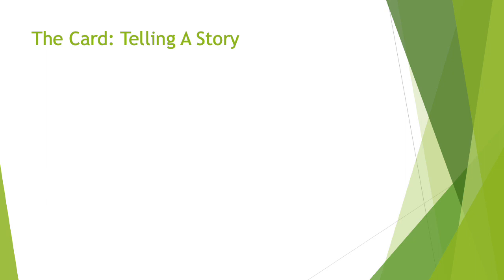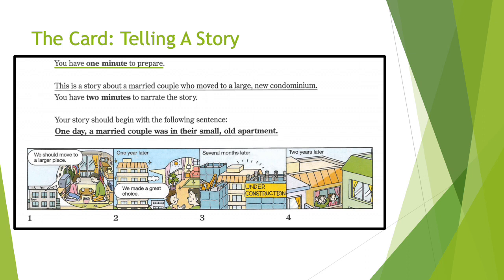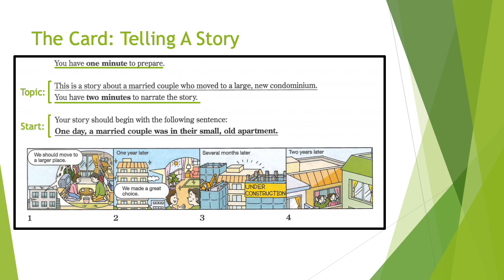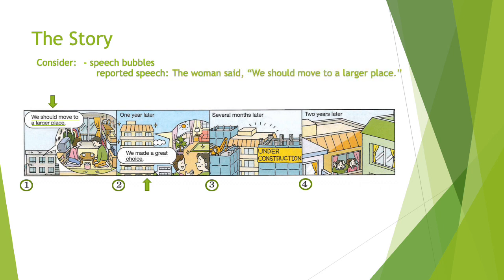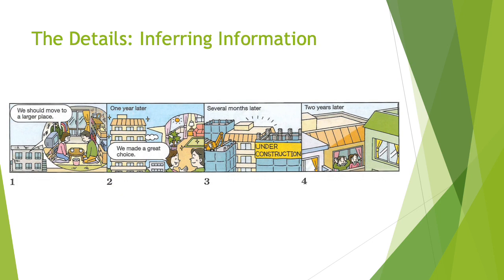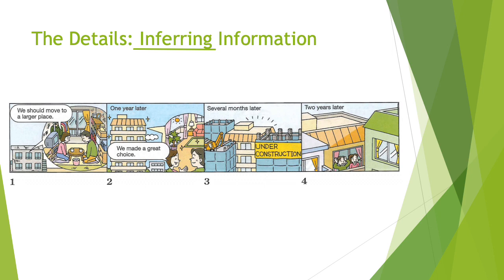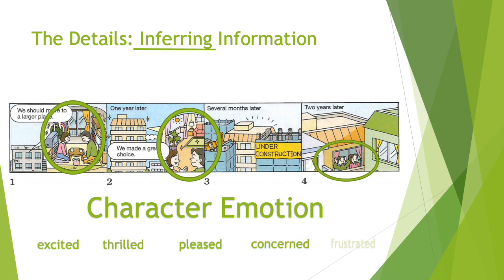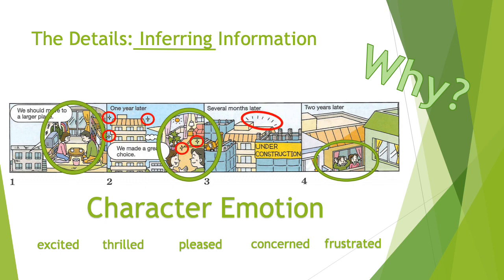英検学習用動画 レベル4（英検準1級）面接練習1 「An Introduction」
クラーク国際ではオンライン授業の実施期間中にも使用できるネイティブ教員による教材を作成し全国で活用しています。その英検学習用の動画の一部を一般の方にも公開しています。
担当教員：Rachel Flynn